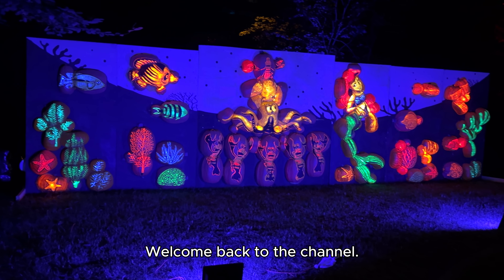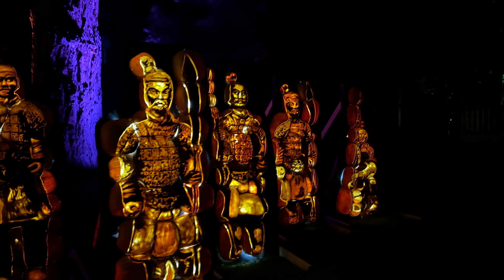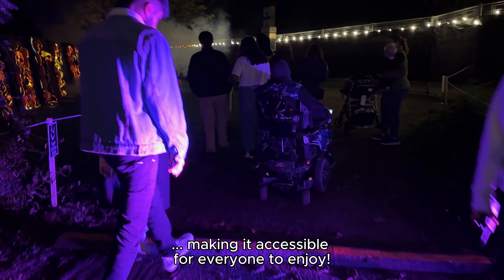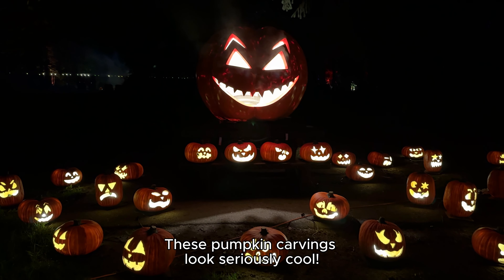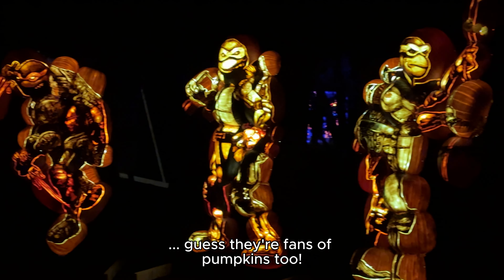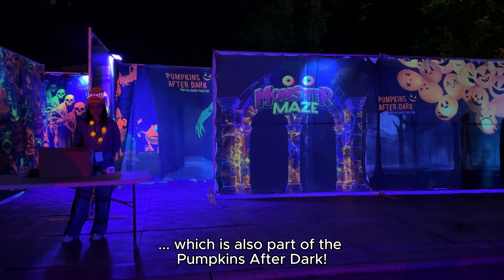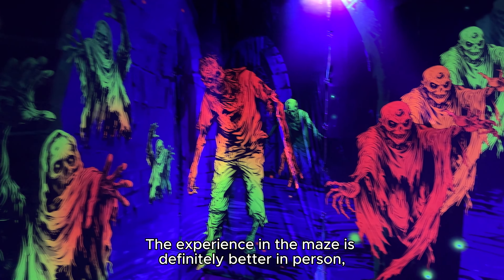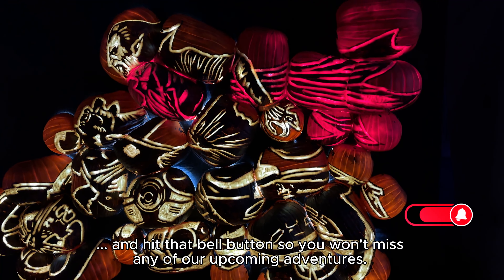Pumpkins After Dark 🎃 Opening Night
Join us for a spook-tacular night at Pumpkins After Dark in Burnaby, BC! From glowing, hand-carved pumpkins to an exciting 3D Monster Maze, this Halloween event is packed with thrills, fun games, live pumpkin carving, and delicious food.
Watch as we explore thousands of intricate pumpkin sculptures, including our favorites—dragons, Hotel Transylvania characters, and even pop culture icons like Michael Bublé, The Weeknd, and Drake (well, their pumpkin versions at least!). Don't miss out on all the spooky fun and be sure to stick around for the thrilling 3D Monster Maze.

🎃 Don’t miss out on the spooky vibes, tasty treats, and a journey you won’t forget!